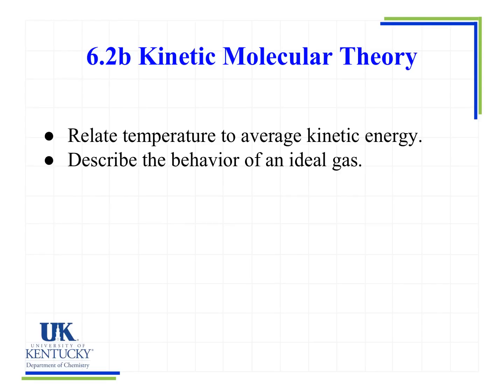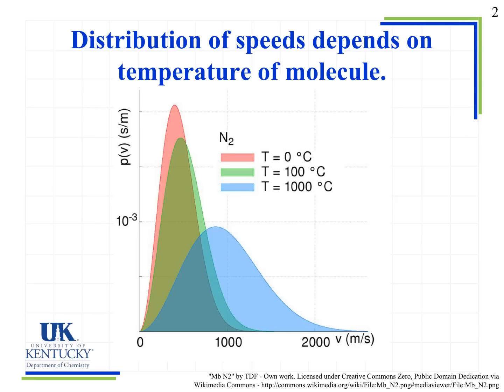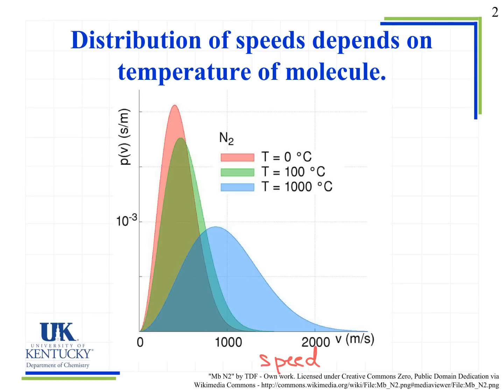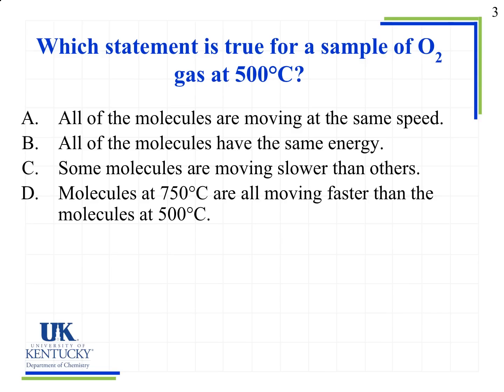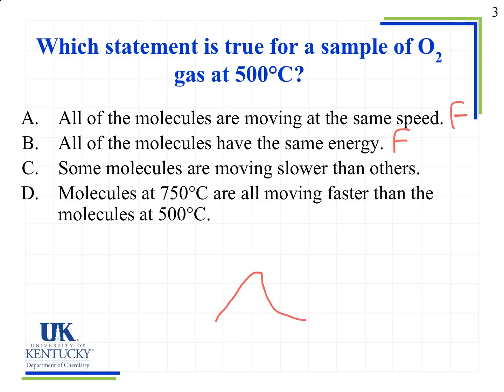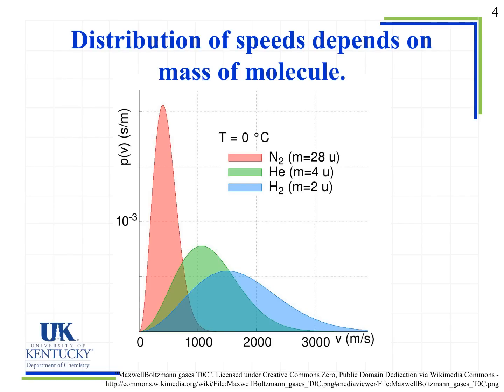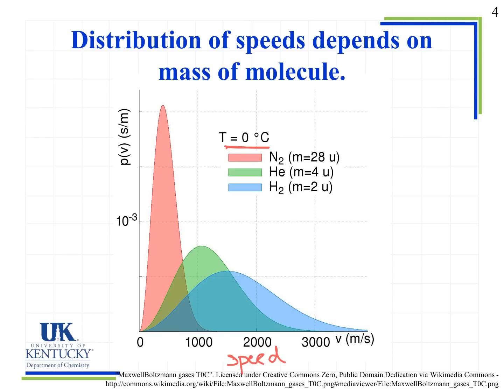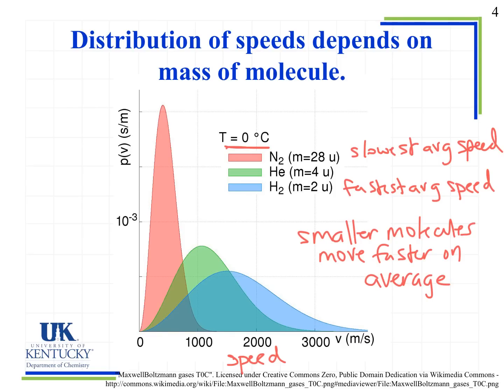6.2b Kinetic Molecular Theory